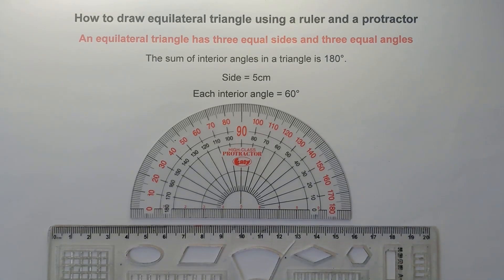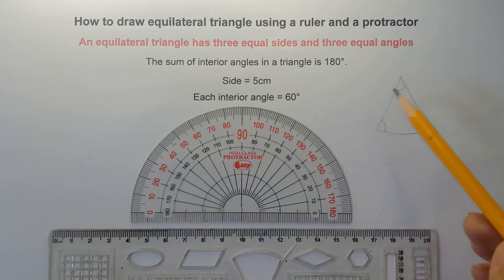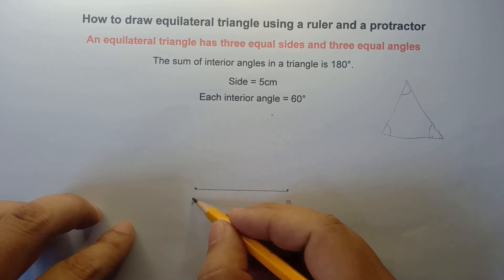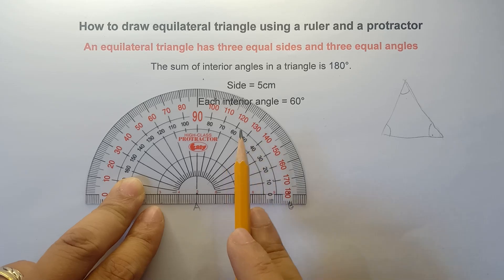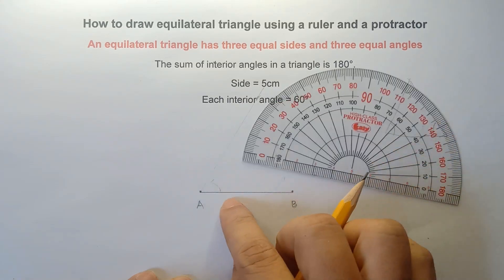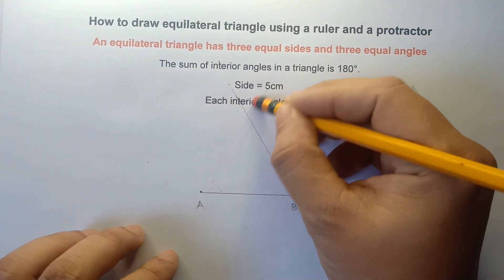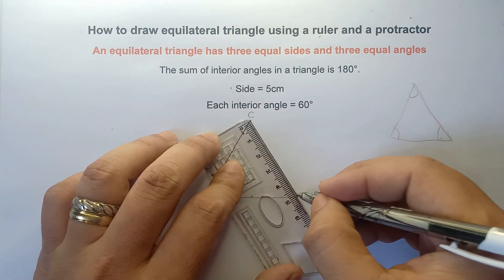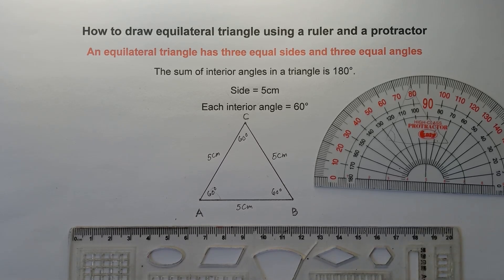How to Draw an Equilateral Triangle using a Protractor and a Ruler | Matatag Curriculum | Grade 7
How to Draw a Square using a Protractor and a Ruler | Matatag Curriculum | Grade 7
How to Draw a Rectangle using a Protractor and a Ruler | Matatag Curriculum | Grade 7
How to Measure Angles in a Quadrilateral with a protractor | Matatag Curriculum | Grade 7
In this Video you will be able to draw equilateral triangle using a protractor and a ruler. This video also helps you to master the use of protractor. This video contains plenty of examples. Hope this video helps!
KEEP FIGHTING!